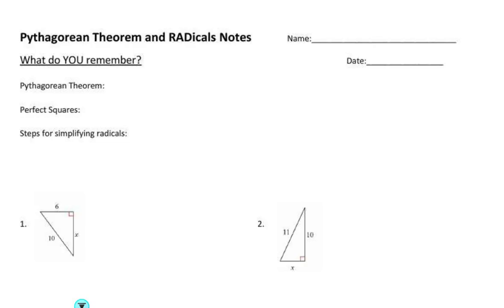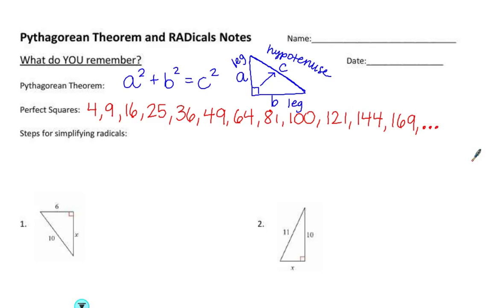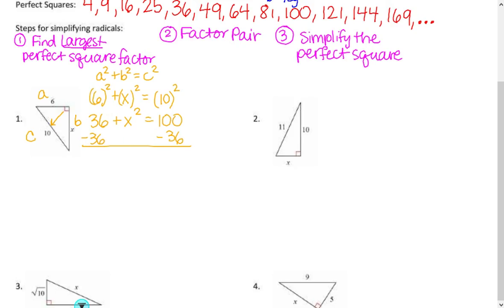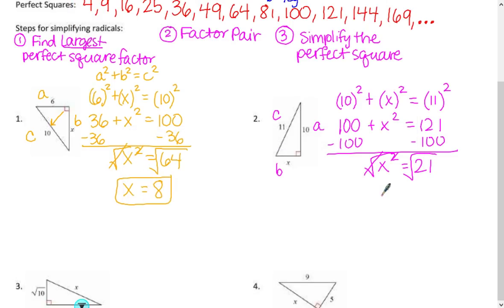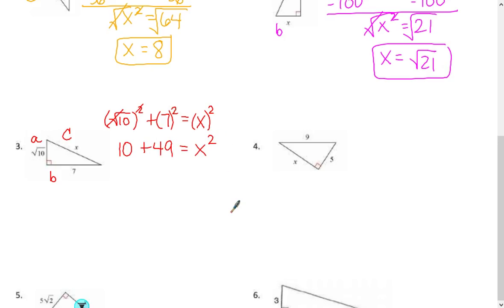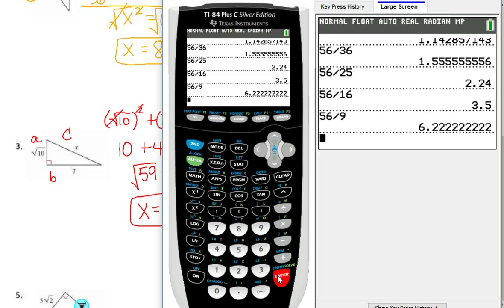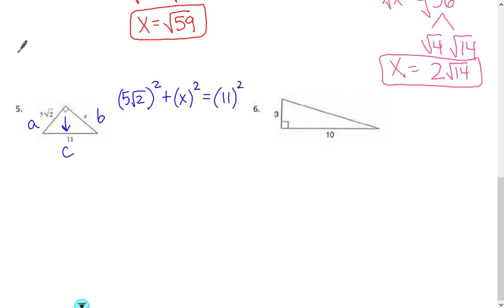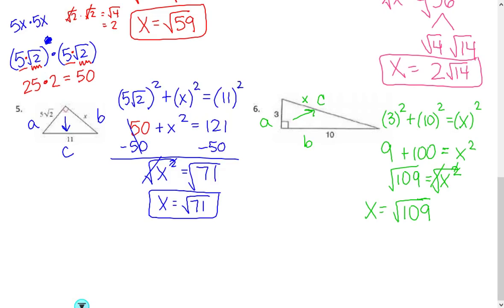Pythagorean Theorem Notes 2019